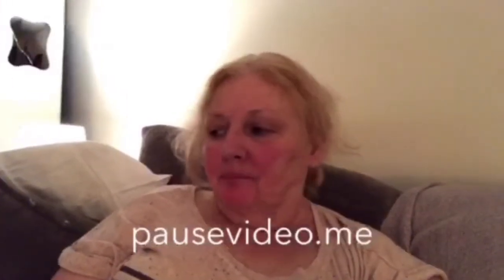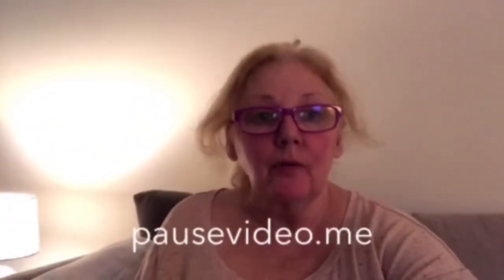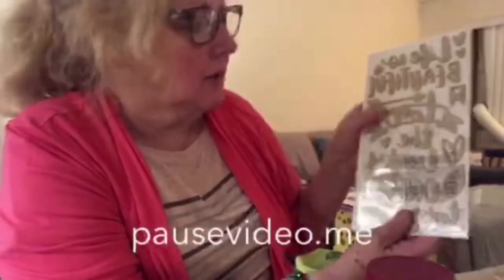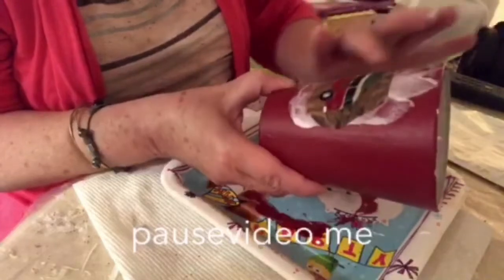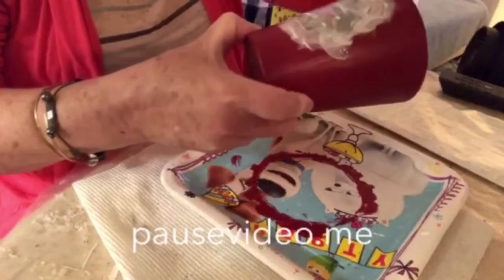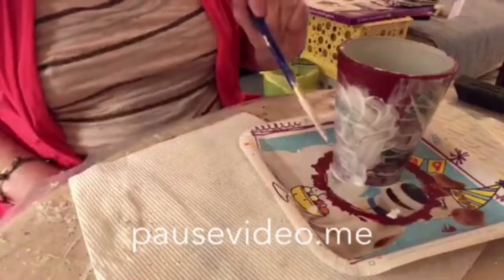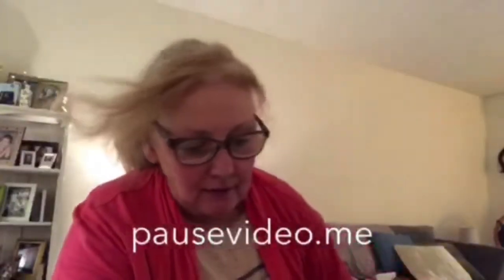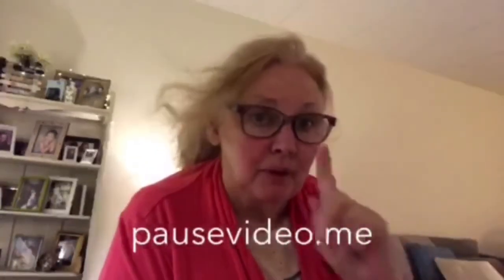MOD PODGE $3 JAR!!!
A $3 Old candle jar from dollar general, I decoupaged and hope it turns out!  We will know tomorrow as it was taking so long to dry!!! My pup is not here, I’m going to see him tomorrow, for sure.  😢